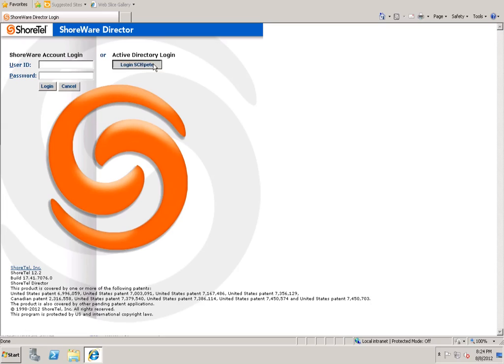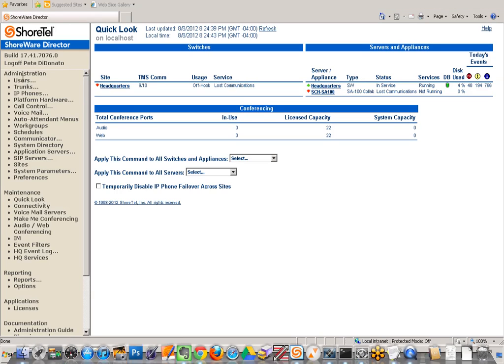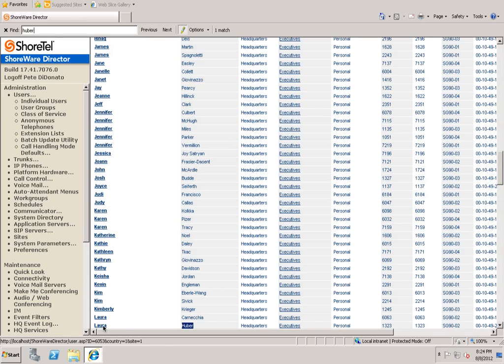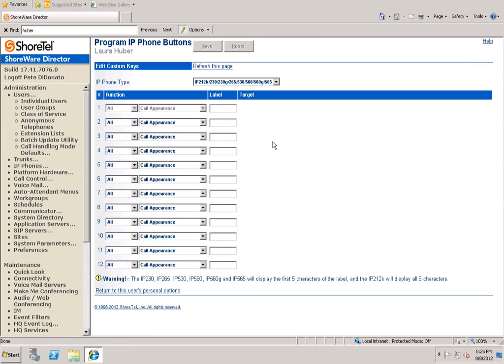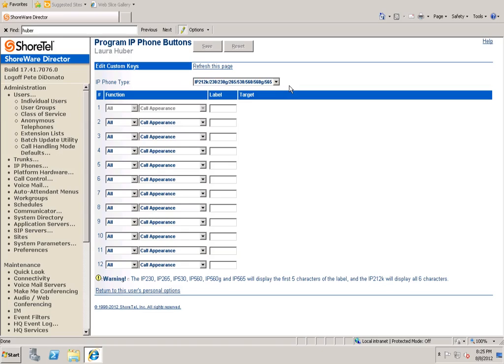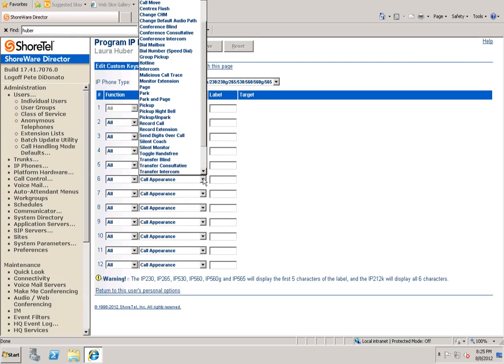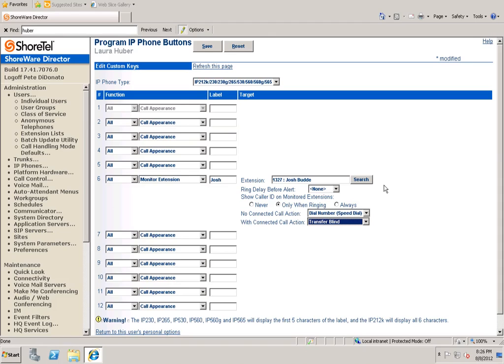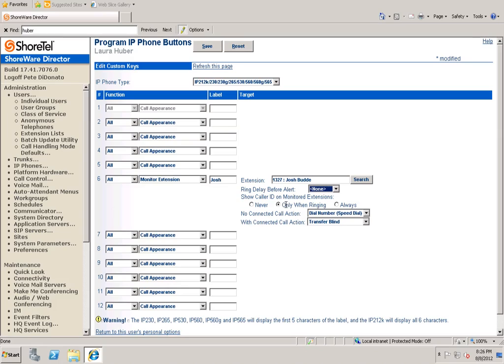Monitoring Extension in ShoreTel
How to set up Monitoring Extension in ShoreTel